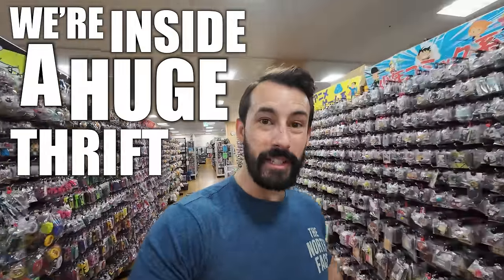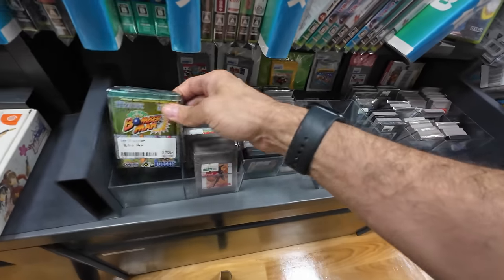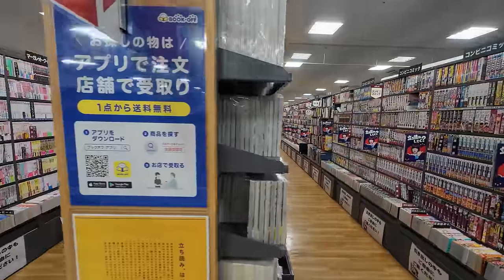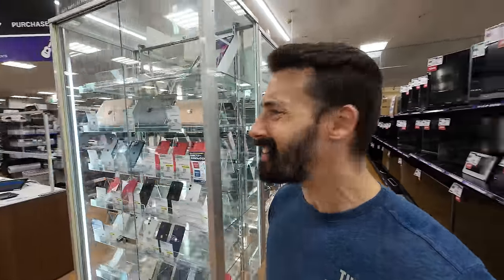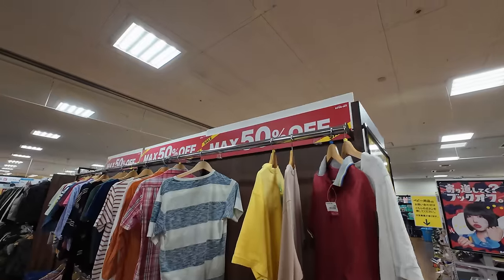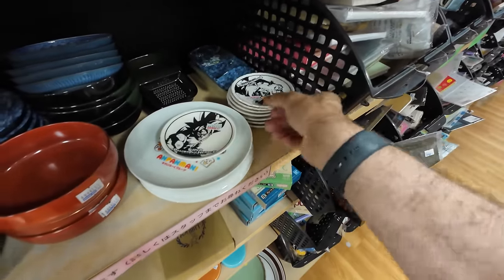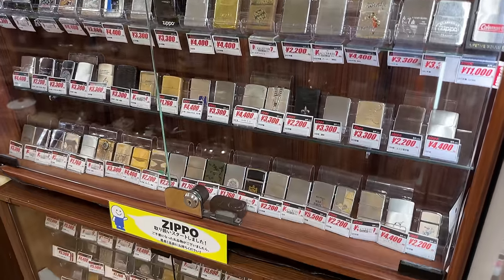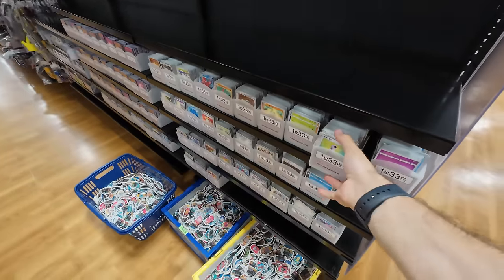I Found a HUGE Thrift Store in Japan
This MASSIVE Japanese Thrift Store is Amazing!! Risk-free with Nord's 30-day money-back guarantee!
I found a giant thrift store in Japan!! Quite possibly one of the biggest ones I have seen yet, and so densely packed!! So today... we are going to do some shopping!!

(Secret Livestreams, Discord, Meetups, Drinks, Podcasts, and more!)
store: BOOKOFF SUPER BAZAAR 409gou Kawasaki Minatocho Store

LENSES
Main Lens
Main Zoom

**Where to Send Stuff** - As of 10.2021
Norm Nakamura - Tokyo Creative Redhorse Corporation Co. Ltd
1-10-5 Yokoami, Sumida-ku, Tokyo
Kokugikan Front Bldg 2F
130-0015